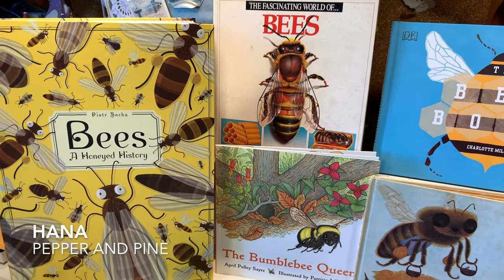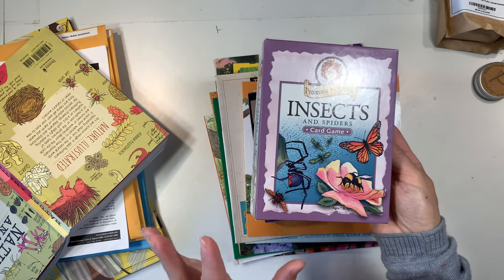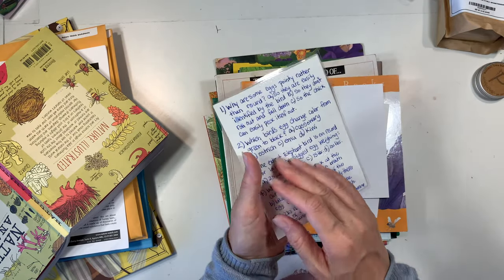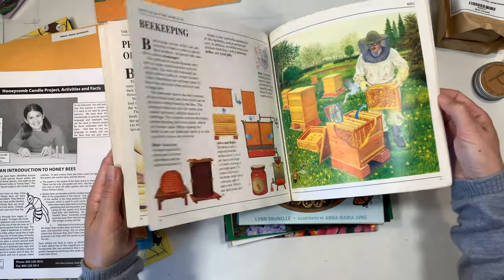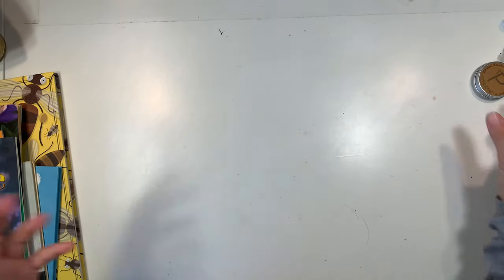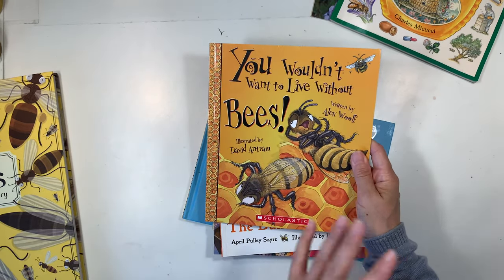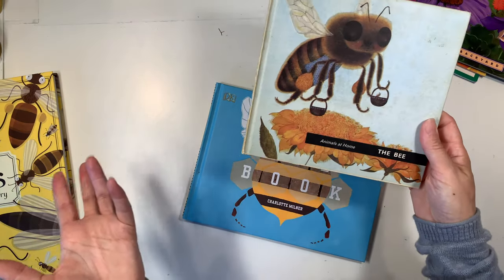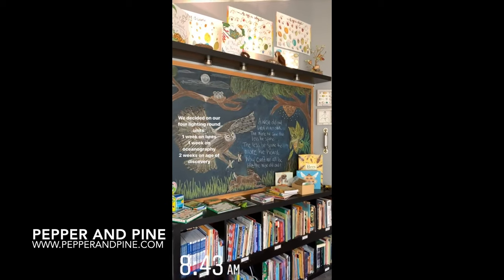HOW TO PUT TOGETHER A UNIT STUDY | BEES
Want to see what too many resources for a unit looks like, check out this video to see a selection of redundant materials for a short unit study on Bees. After completing our last Bees and Honey unit, I continued to source material that I found inspiring for the next time we planned a Bees unit. Well, now's that time and I've collected more materials than I can possibly use. Sadly, nearly all of them were superb books and resources which made narrowing down what we loved challenging! They were all so good!! But you certainly don't need this many. If I were to whittle down the list to something a bit more tidy, I would include about half of what I show here. For that list as well as the complete list of materials we used for this unit, check out the blog post that accompanies this video:

Check out the complete playlist with all the projects we did for our Bee Unit, including how we put this unit together: